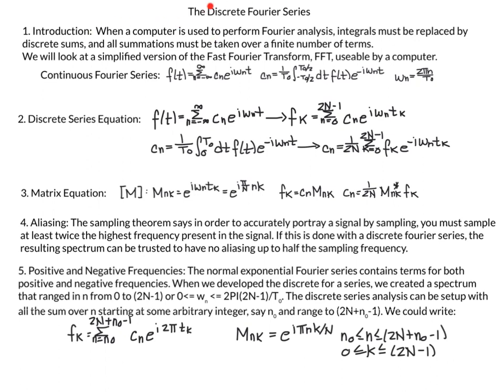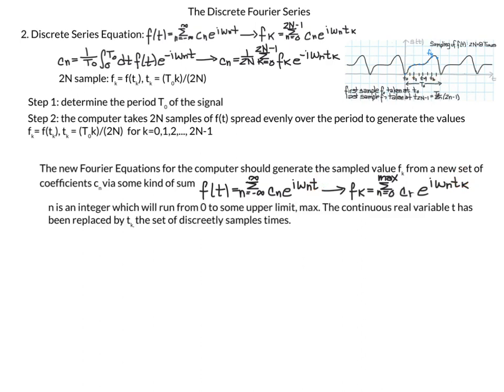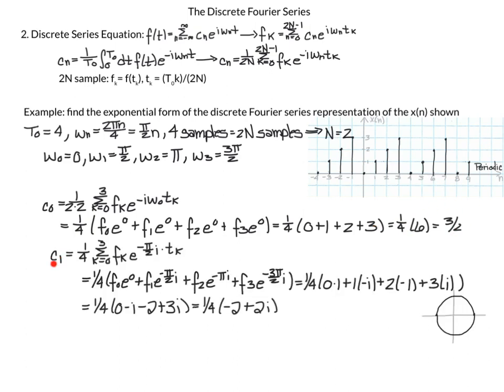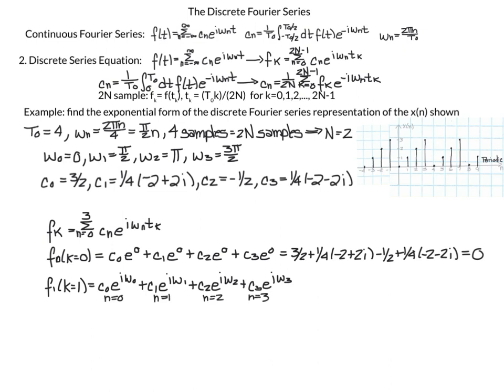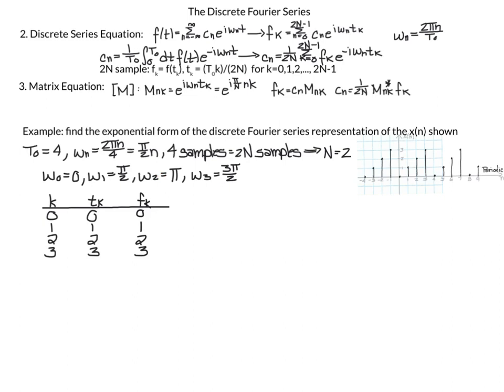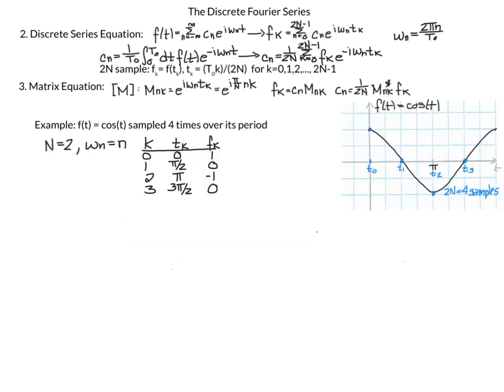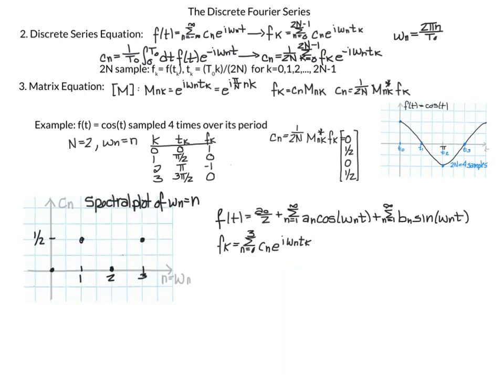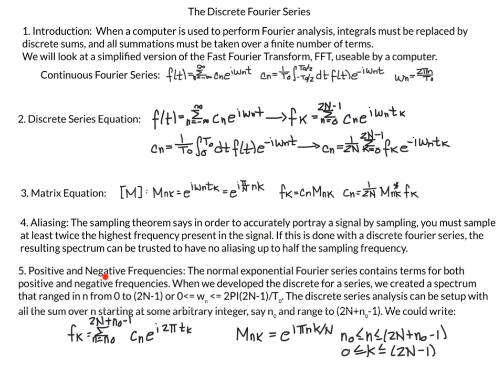Mathematics For Physics, Ch7.4: the Discrete Fourier series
This Video Covers Complex Analysis:  the Discrete Fourier series
- the discrete series is useful when analyzing spectrum with a computer
- relation between the Continuous and Discrete Fourier Series
- formulas and matrix formula
- Aliasing